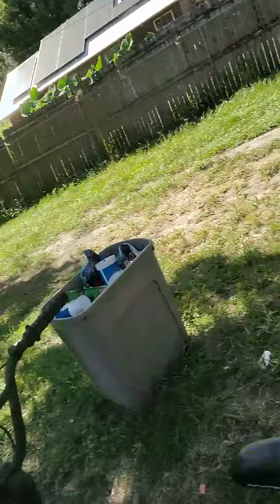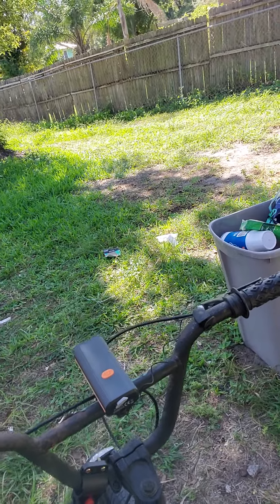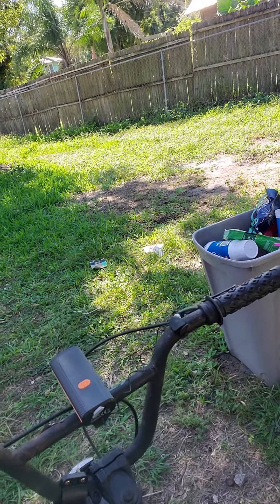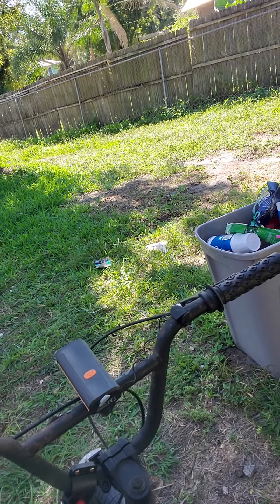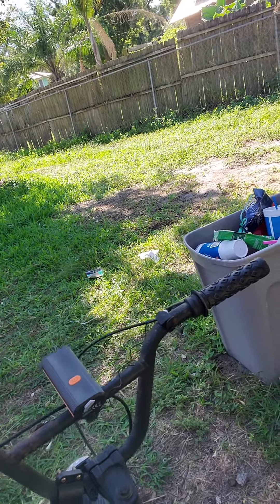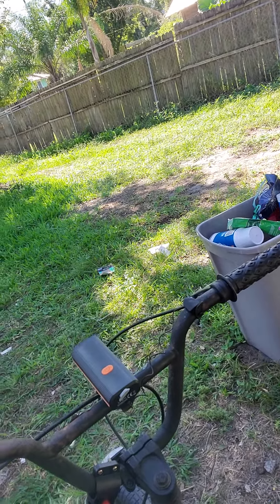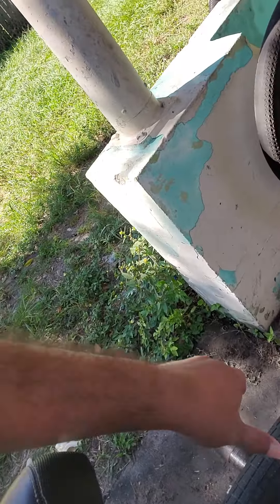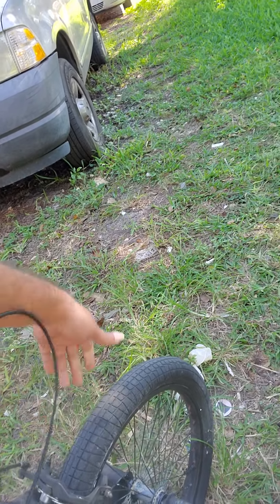every day in the life of legit leevelez episode 28 part 1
in this video I show and talk about my BMX bike and what I am doing with it